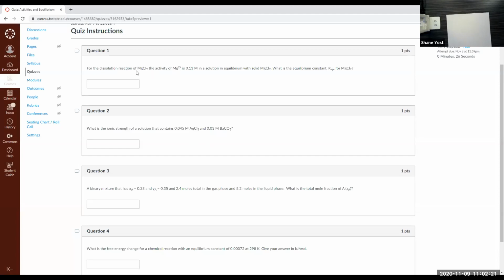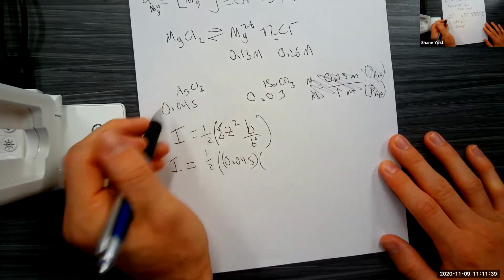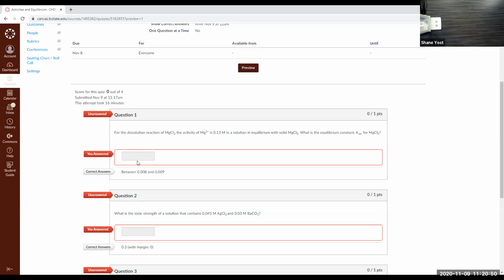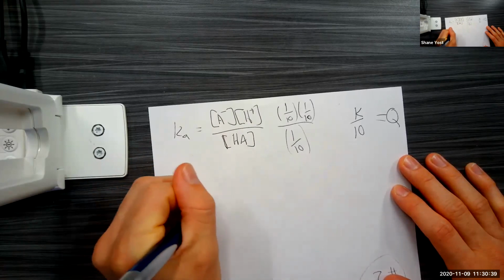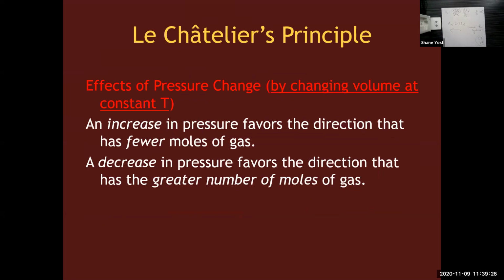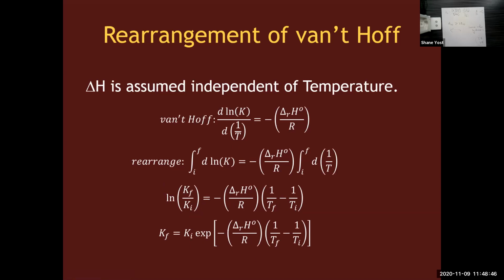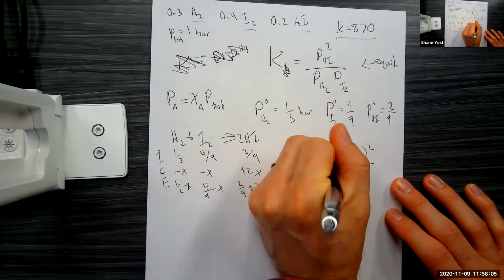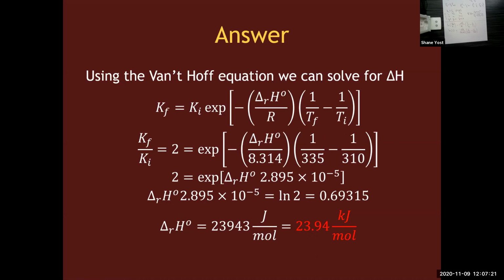CHEM 3330 Zoom Lecture - 11/9 - Equilibrium